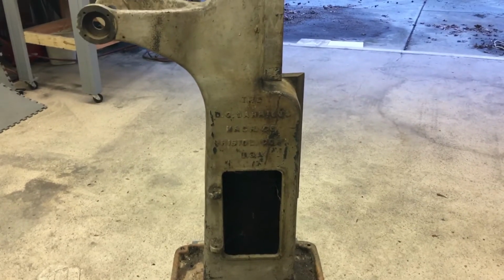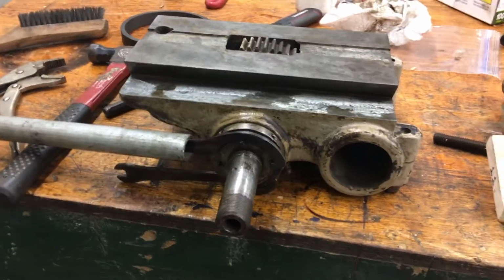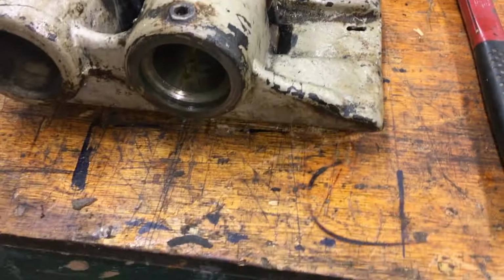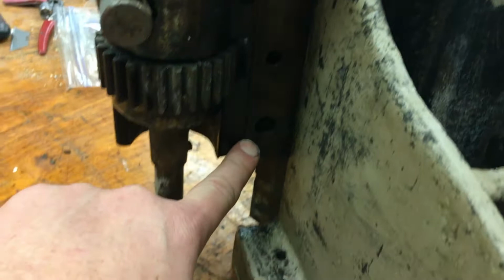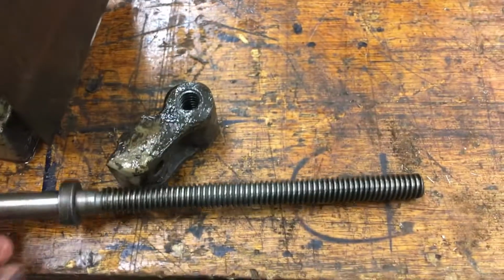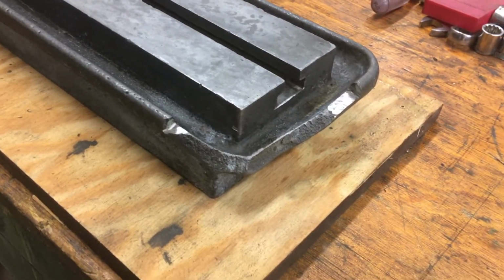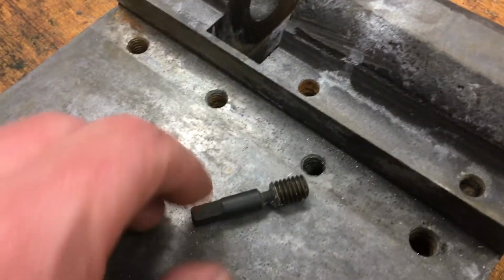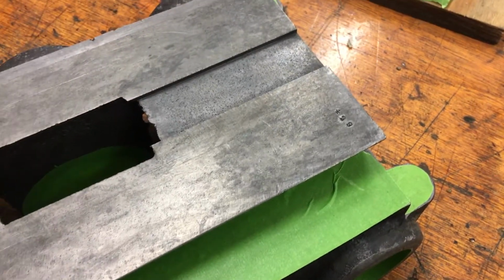Bristol No 0 Mill Part 1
Restoration of a 1914 Bristol No. 0 Horizontal Milling machine.